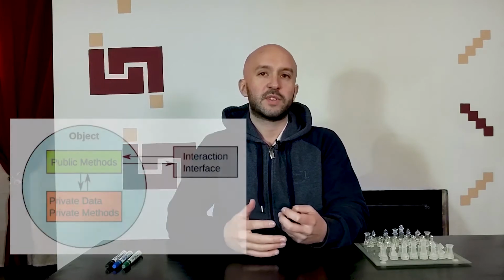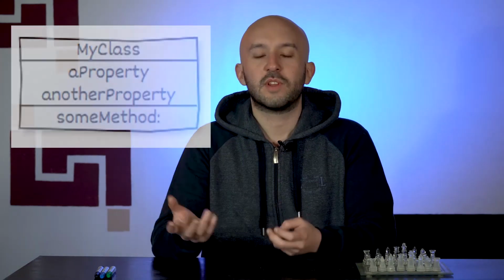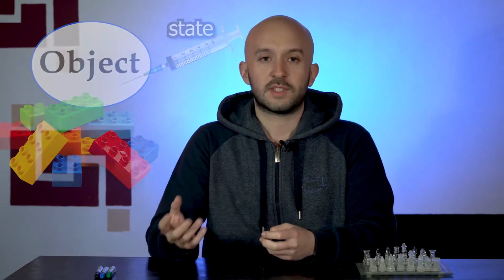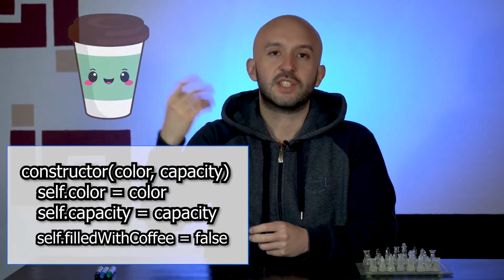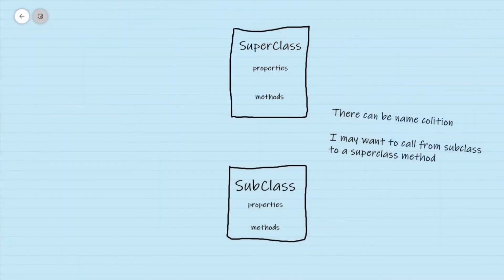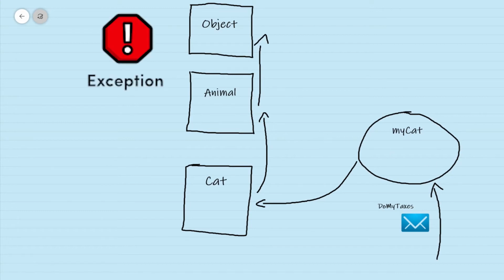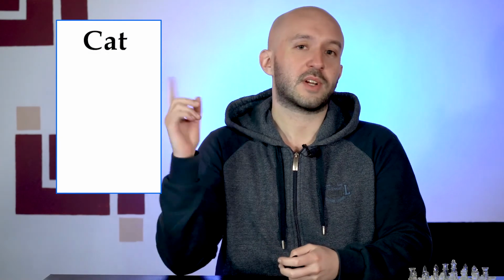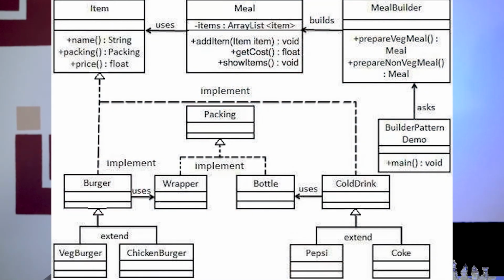Object-Oriented Programming in only 10 Minutes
Object-Oriented Programming beginners friendly video to learn all the basics and more in only 10 minutes!